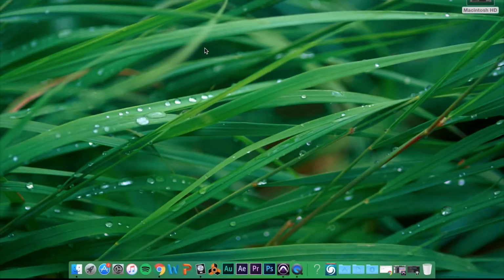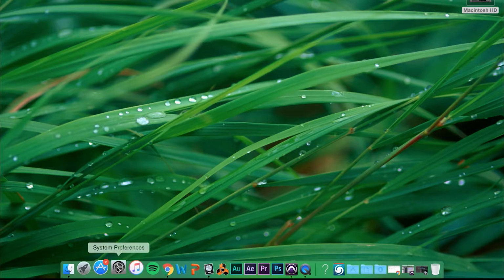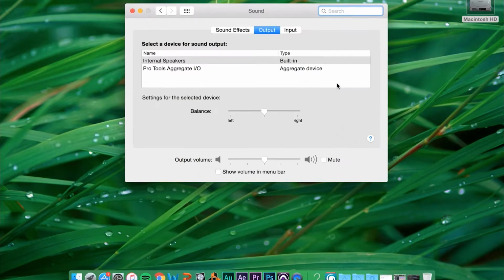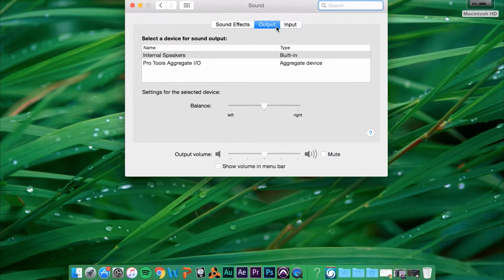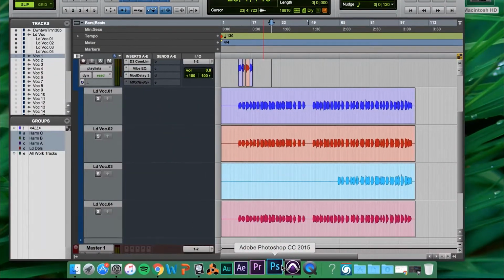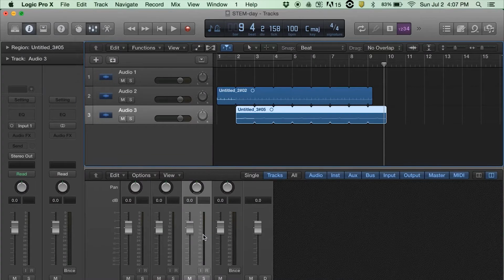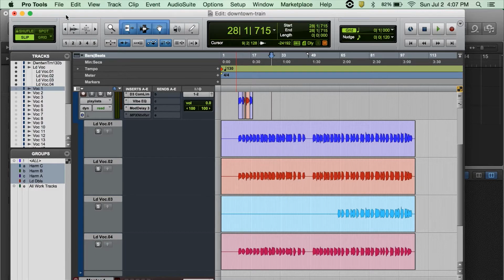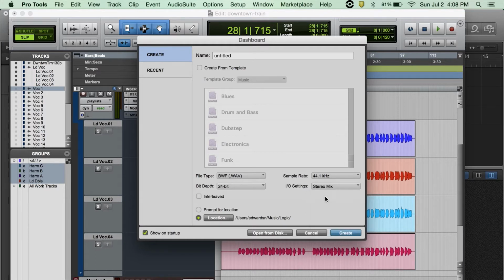Quick Tip: How to Setup your Audio Interface in OSX for Pro Tools or Logic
This short video will show you how to properly set up your interface in OSX for when you want to record or hear playback from Pro Tools or Logic. Knowing these tips will save you a lot of time!

Be sure to check your audio settings in System Preference, and then make sure your DAW software is set for using the interface as both the input and output.